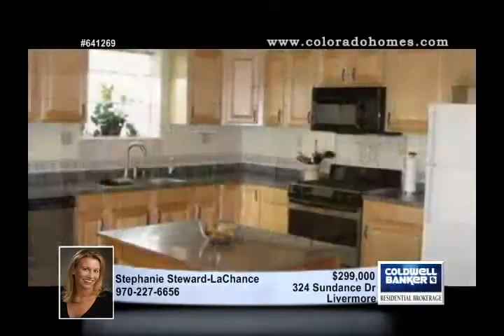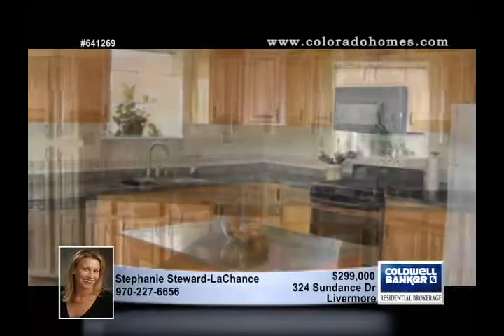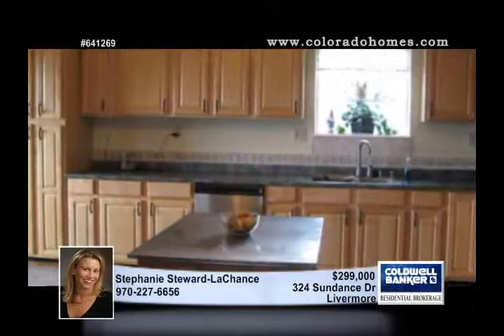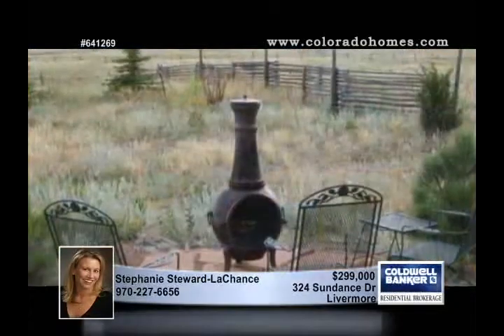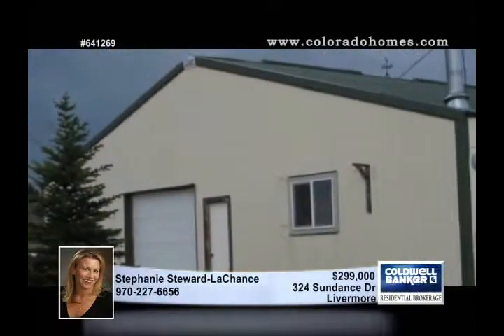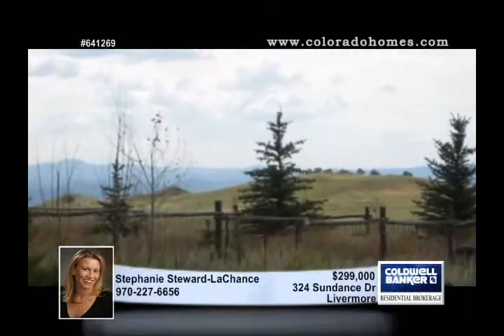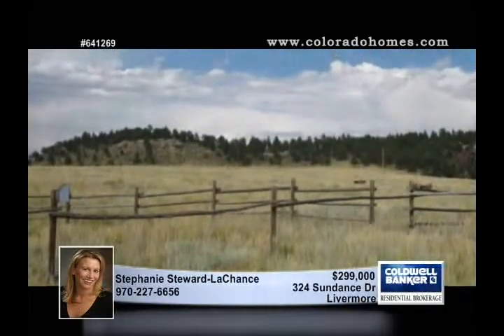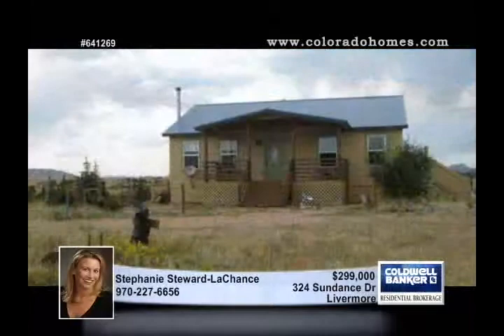Home for sale in Livermore, CO | $299,000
BEAUTIFUL Views of Front Range from newer built ranch style home! Private 35 acres, fenced & great horse property. AMAZING SHOP (40 x 60) w. large studio, bath & garage area! Well cared for ONE owner home w. full walk-out basement! Covered entry way, flagstone patio, wood stove, larger master suite w. private deck, HOA maintains road.  Awesome views, peace & quiet, wildlife abounds. Endless opportunities to explore the beauty of COLORADO! Possible Trade! NOT A SHORT SALE & NOT A MODULAR!